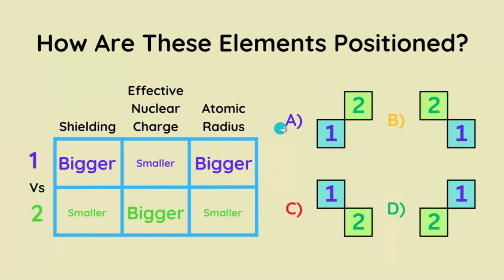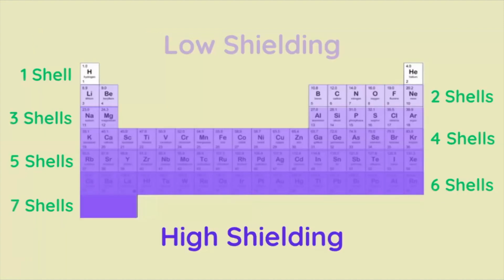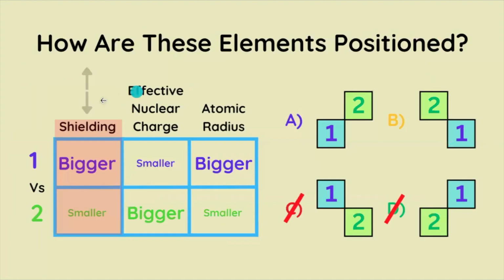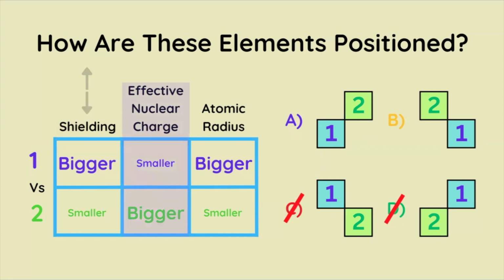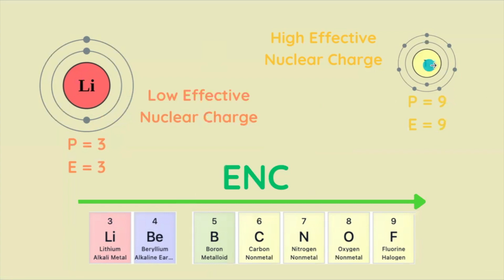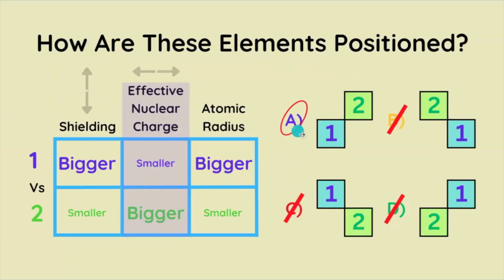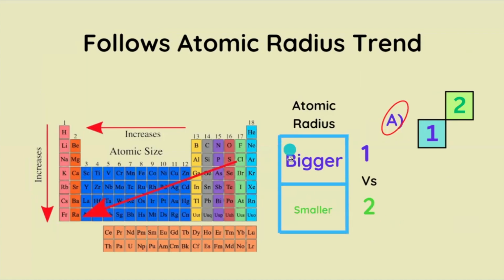How Are These Elements Positioned Next To Each Other On The Periodic Table?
Atomic Radius is influenced by shielding and effective nuclear charge. Here is the video delving more into everything you MUST know on AR: